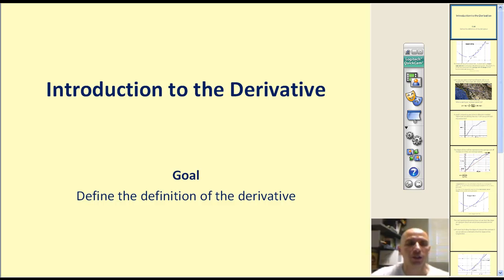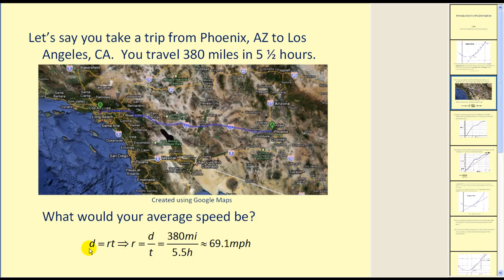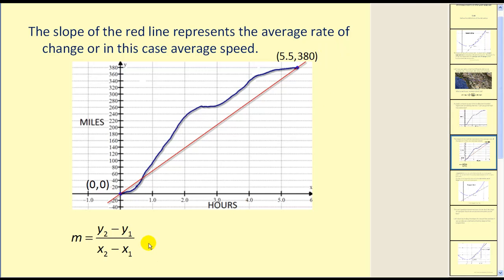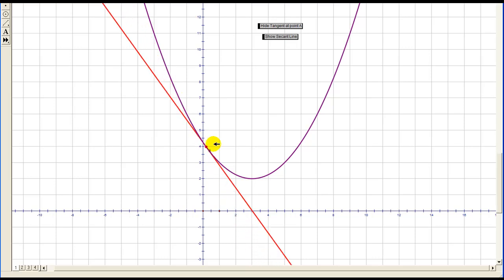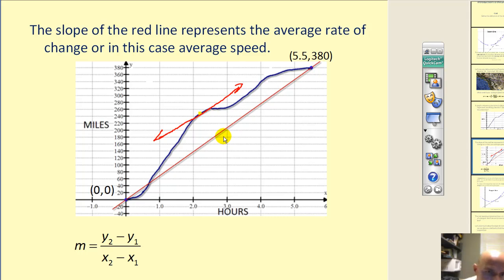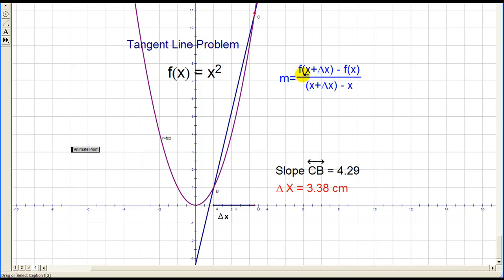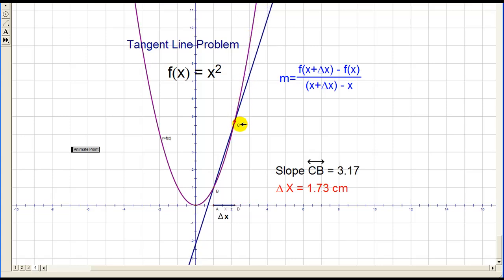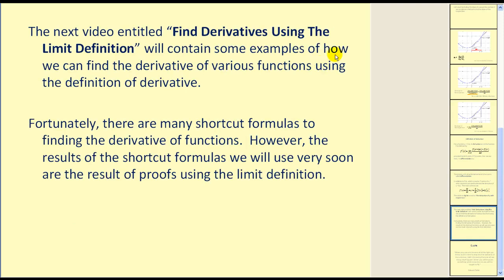Introduction to the Derivative